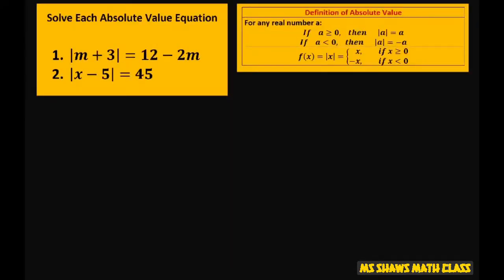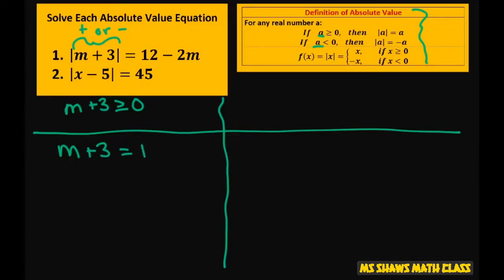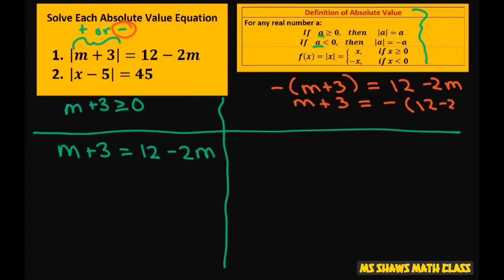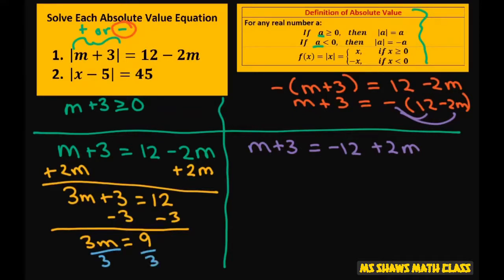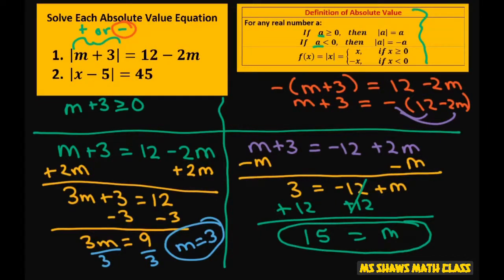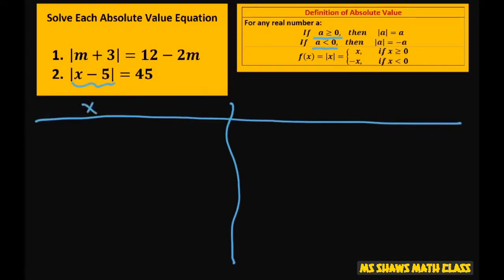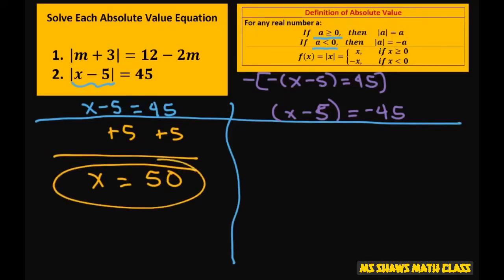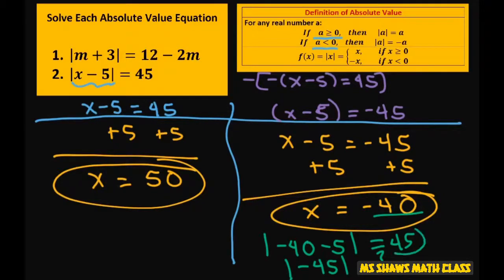Solve the absolute value equation |m+3| = 12-2m